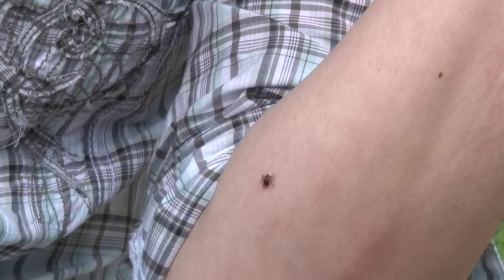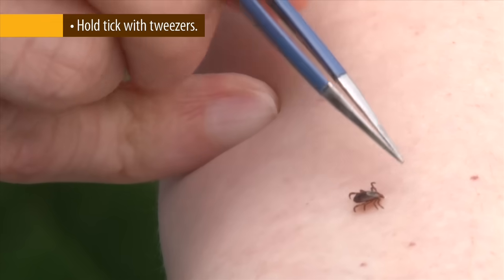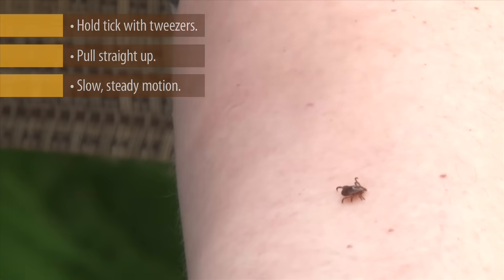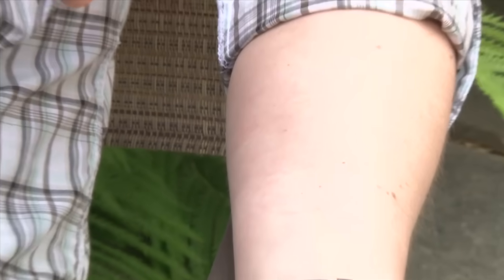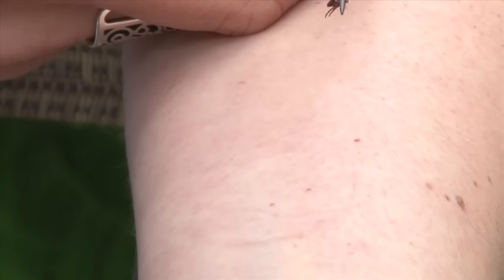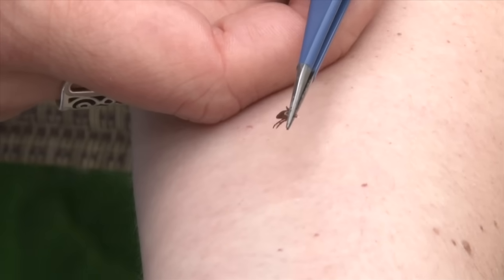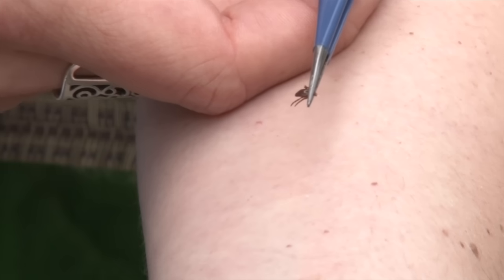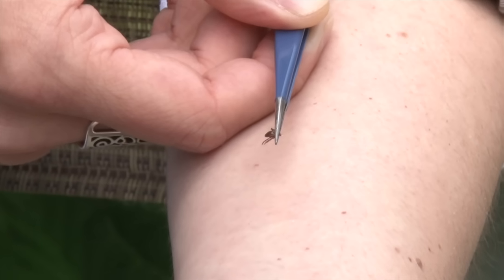How to properly remove a tick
University of Manitoba tick expert Kateryn Rochon explains the proper way to remove a tick.